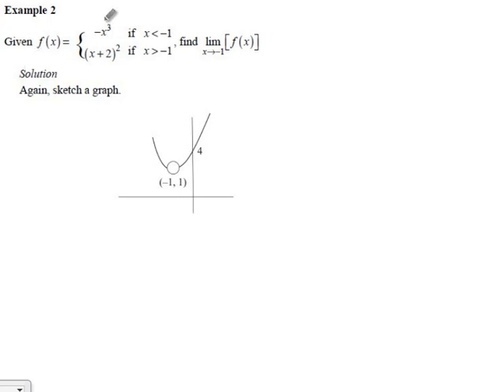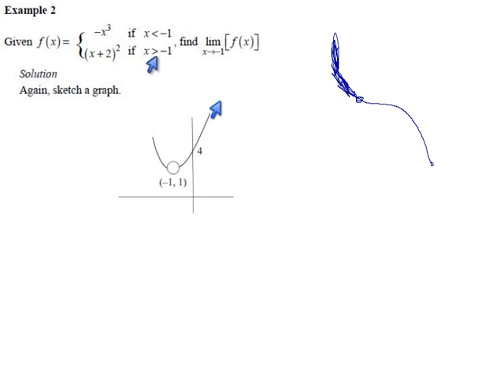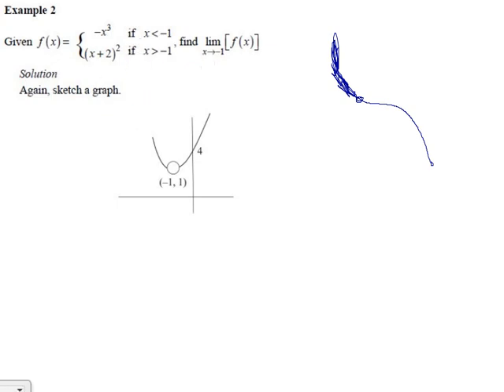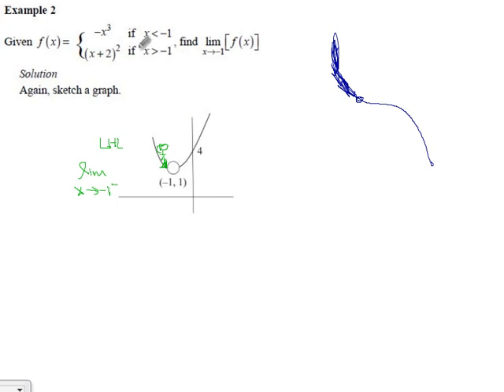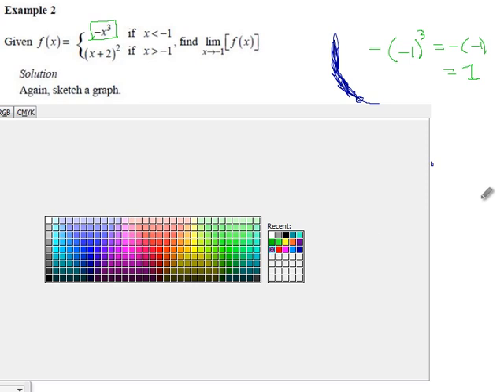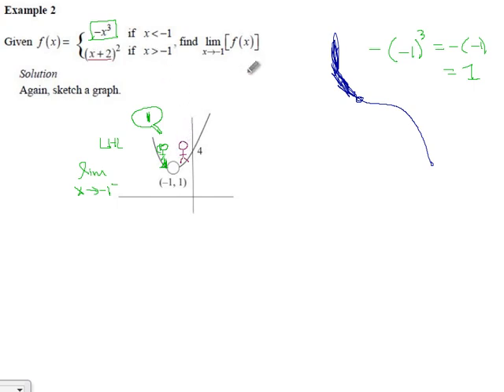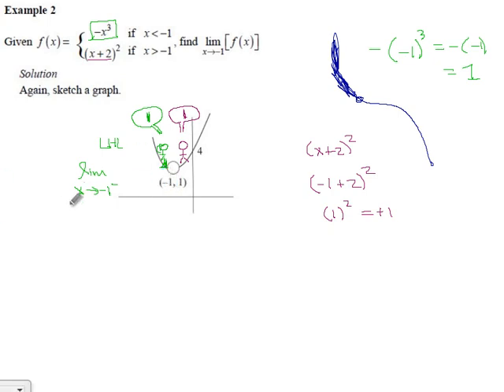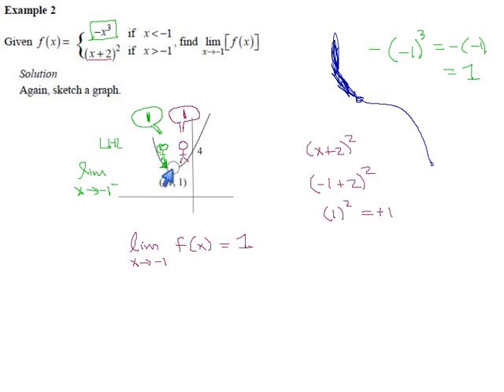2.1 Piecewise Ex2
Limits of a piecewise-continuous function.